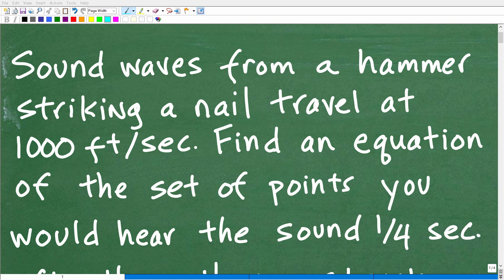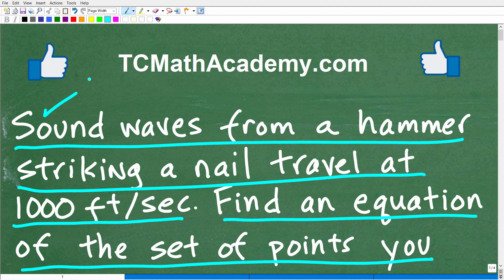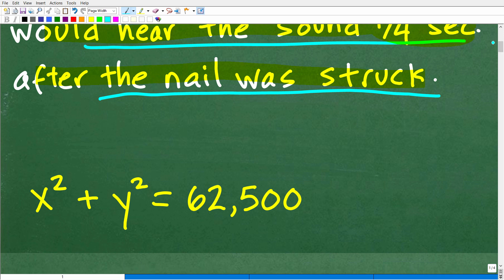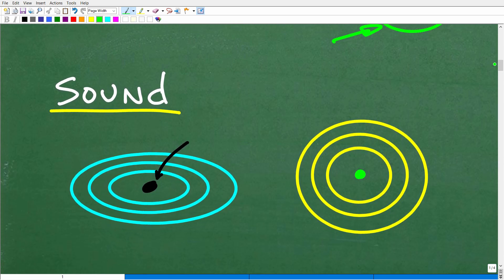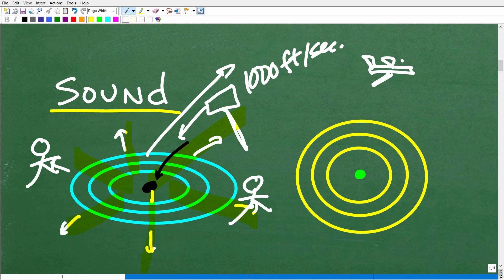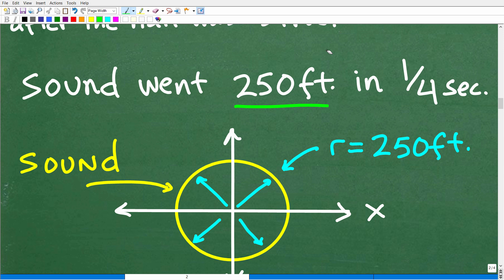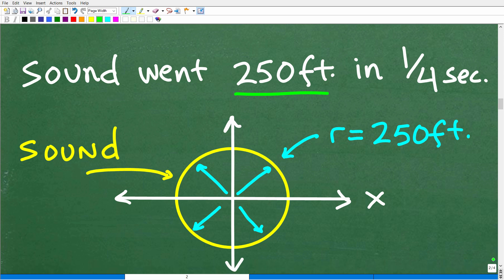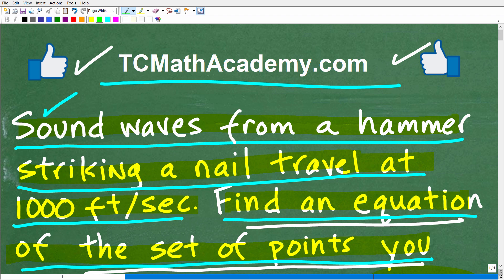The sound from a hammer striking a nail travels 1000 ft/sec. What equation = sound at ¼ sec?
How to write the equation of a circle - conic section word problem.